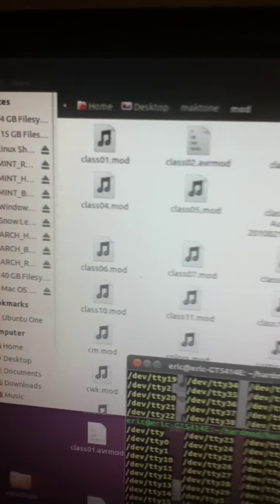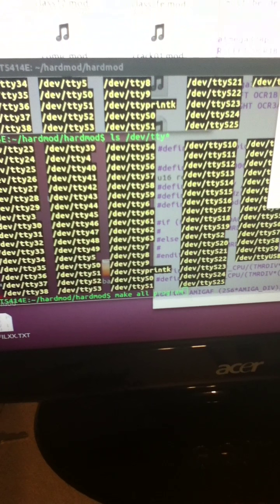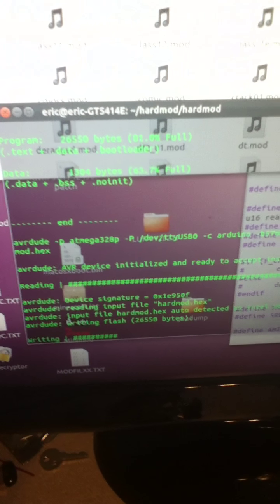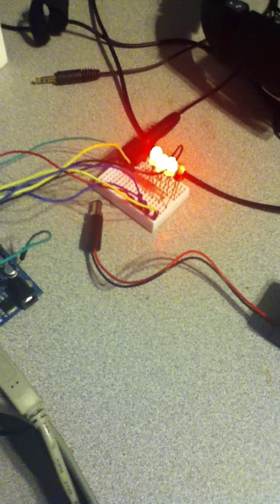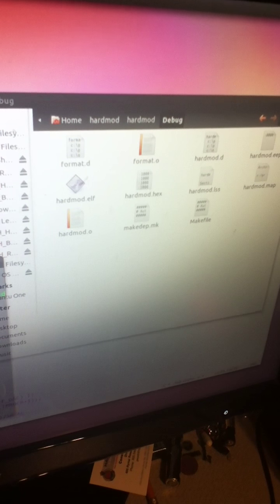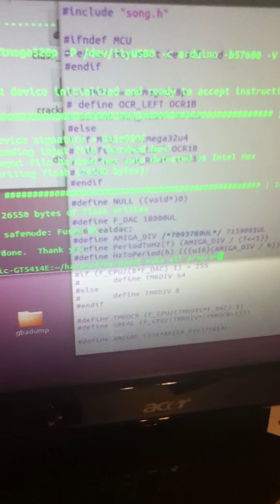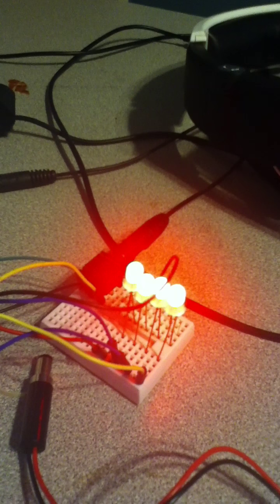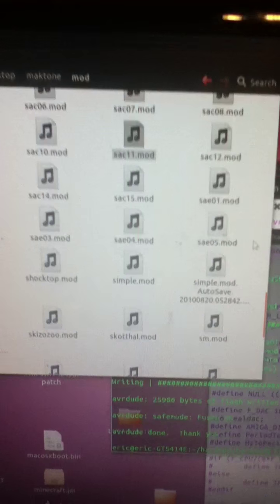Arduino Duemilanove MOD Player 4 channel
I've made a program for Arduino that will play Amiga Protracker 4 channel module files (.MOD). It puts the files into program flash and uses 2 high speed PWM channels to output stereo sound. Stock Arduino hardware is all that is required, as well as some sort of speaker or connection for sound. LED's can be hooked up to pins 4, 5, 6, and 7 which light when channels 1, 2, 3, and 4 are active. Make sure to hook up the LEDs with resistors or risk burning them out! The sound outputs are on pins 3 and 10 for left and right channels.

Note that not all effects are implemented so don't expect flawless bug-free playback.